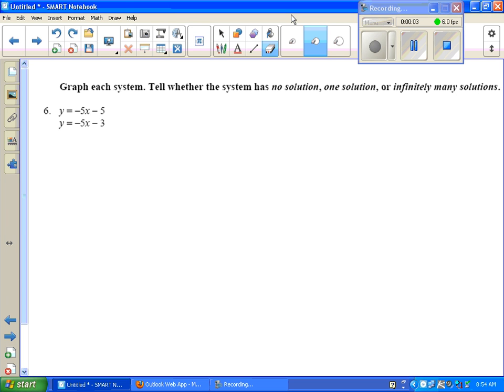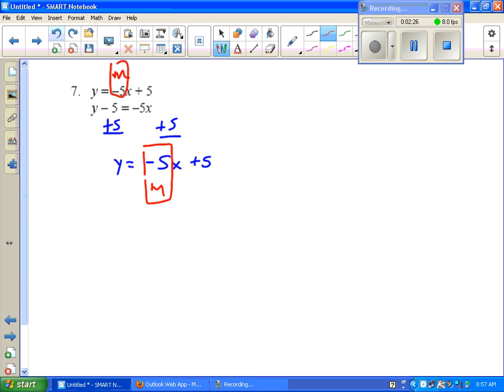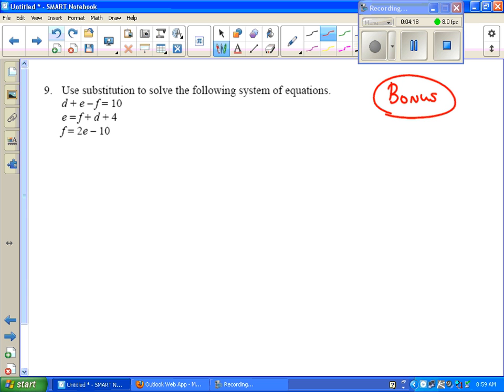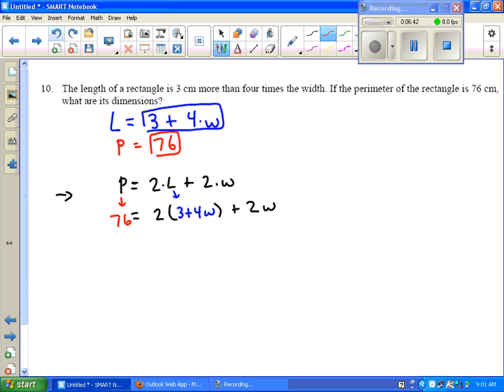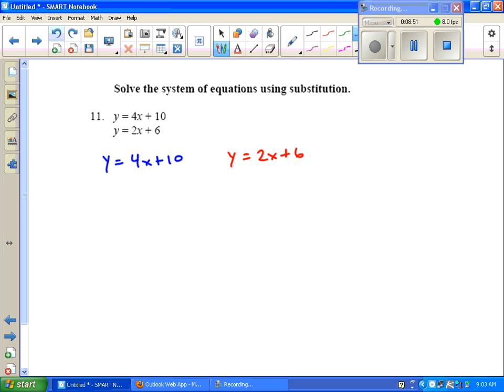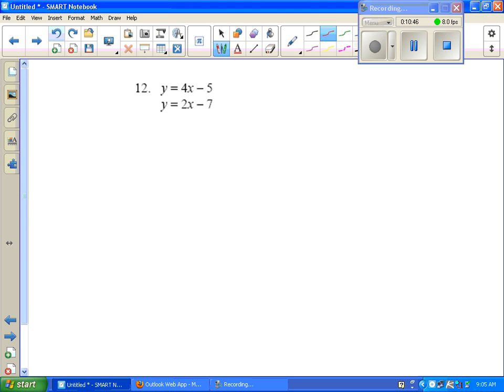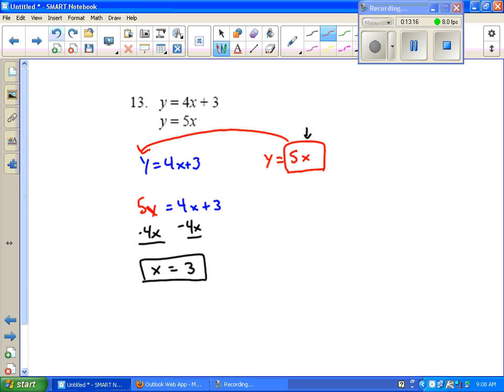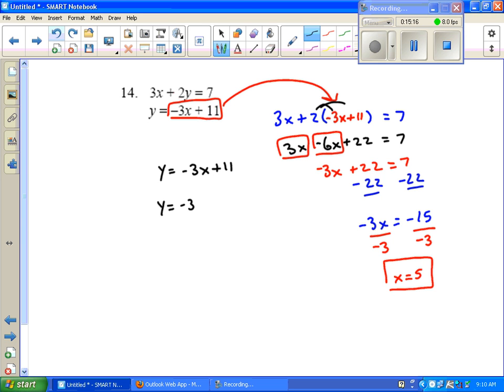Spring Test #6 Study Guide Part 2